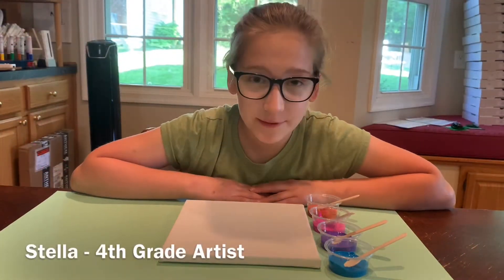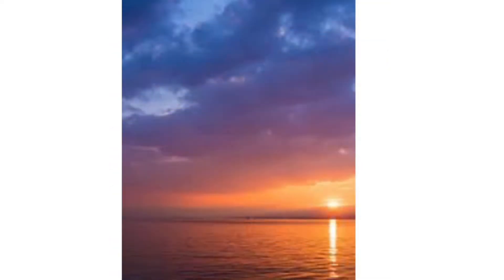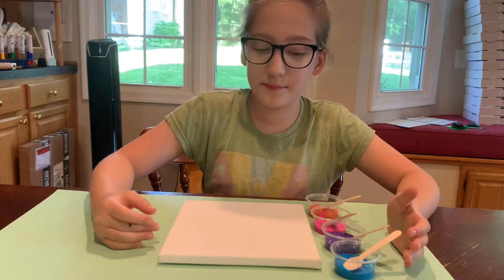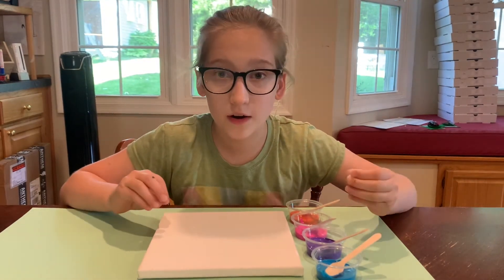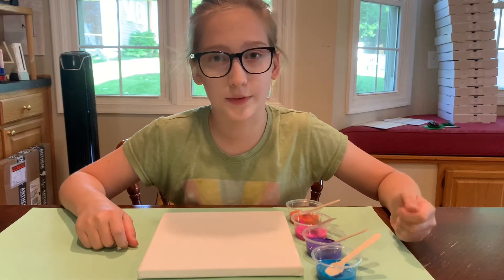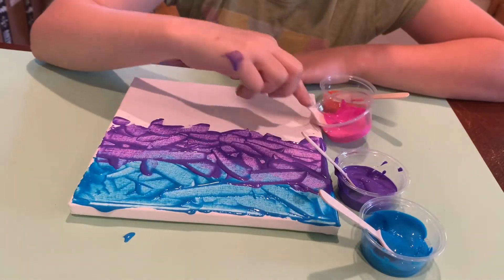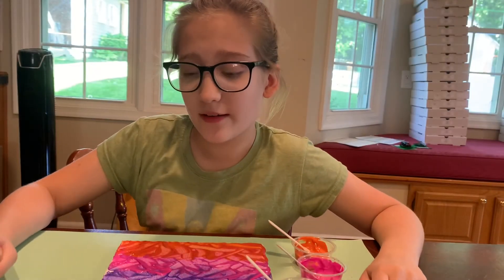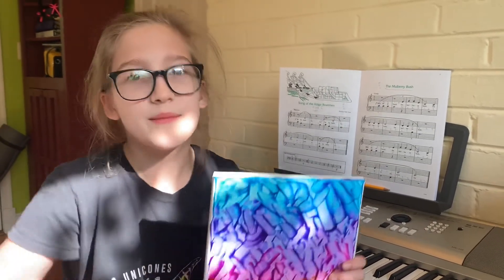A sunset without a sun…yet.